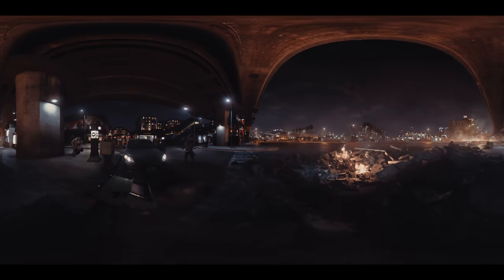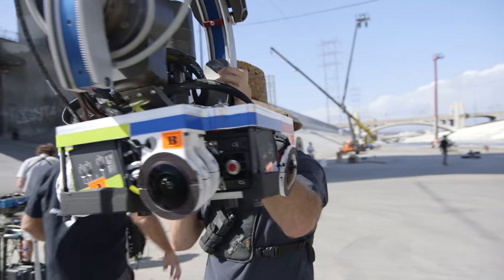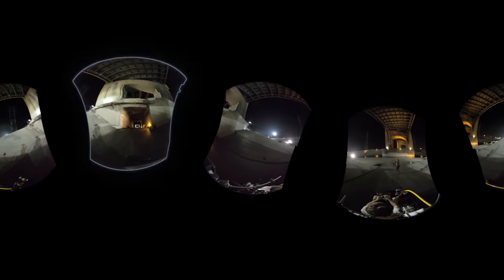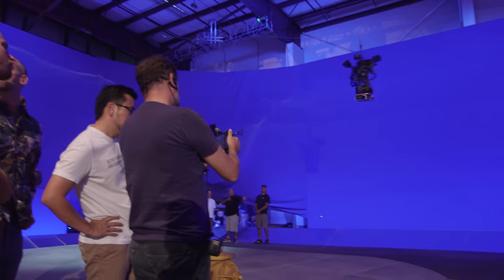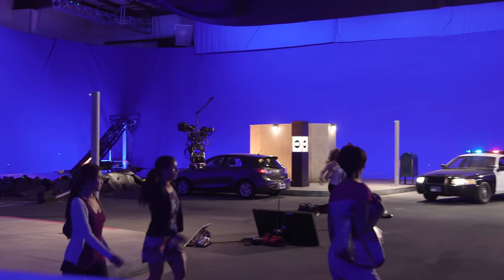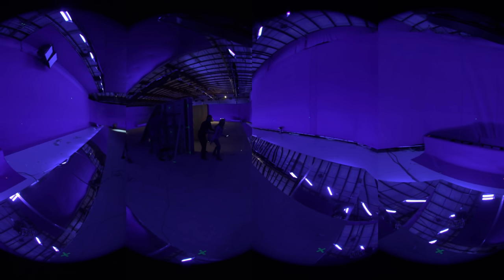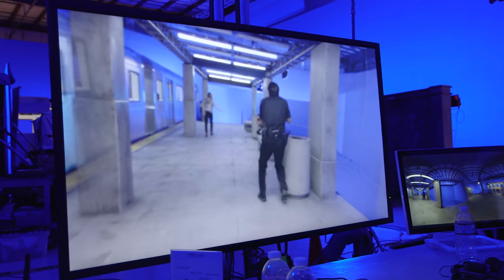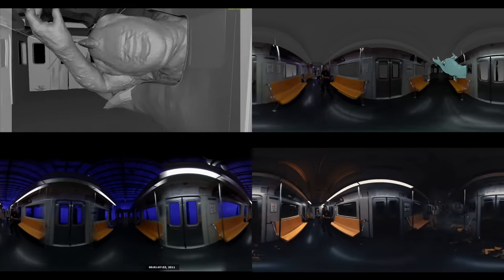Behind The Scenes: Google ATAP 'HELP'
The Mill collaborated with Google ATAP and Director Justin Lin on the latest Google Spotlight Story ‘HELP’, their first immersive, live action film made uniquely for mobile.
Download the film on the Google Spotlight Stories App on Google Play
Follow @Millchannel on Twitter, Facebook & Instagram for more updates.